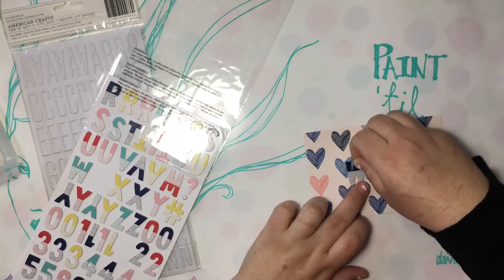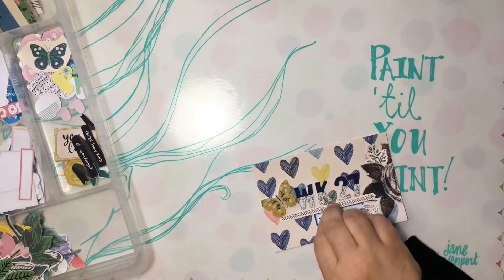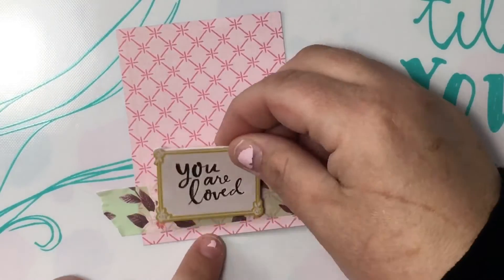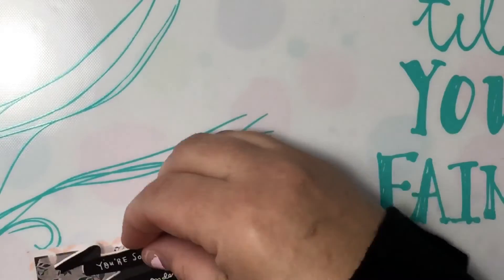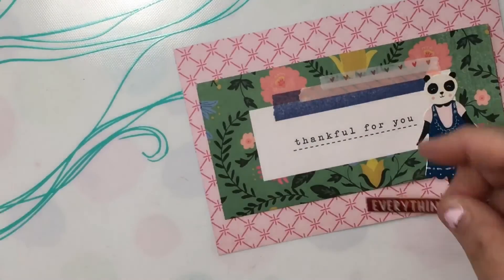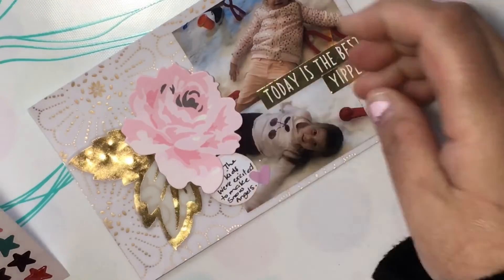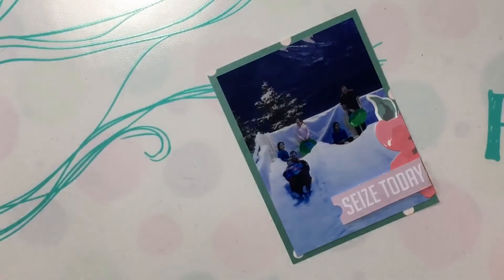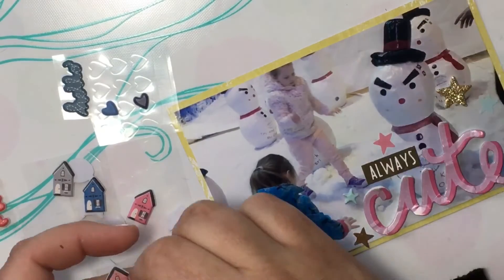Kitaholic Kits - Project Life with Corrine